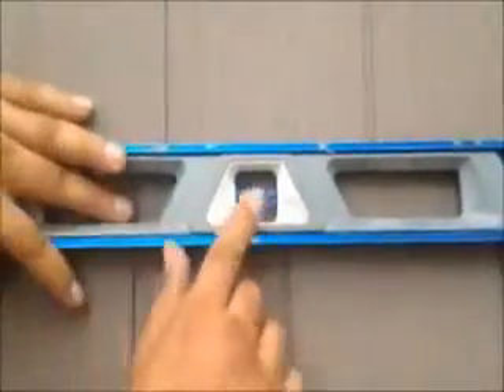Siding Estimates Madison,NJ- Power Windows Siding Jobs Madison,NJ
DISCOUNTS! SAVE 20% . . Vinyl Siding Contractors .For more information and to see more of what we do, you can subscribe to our channel to get important updates and promo notifications.